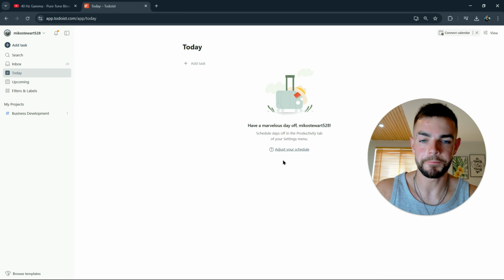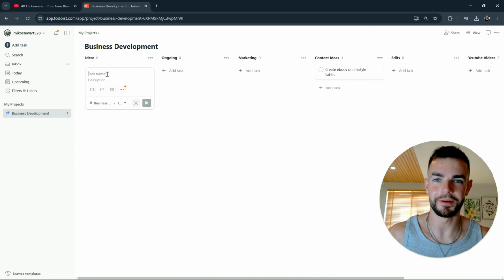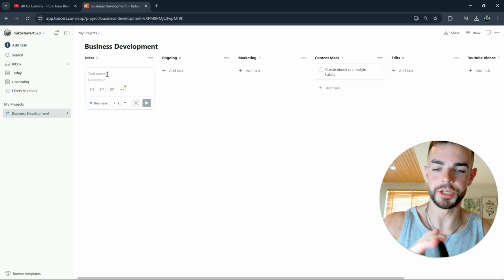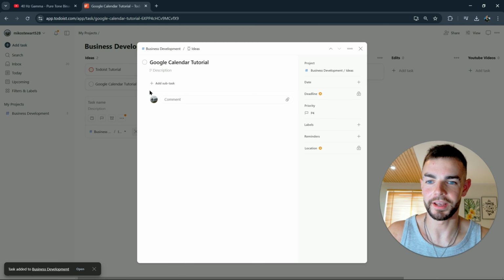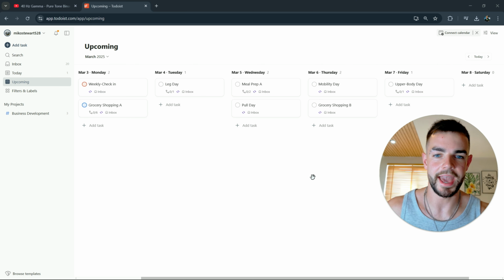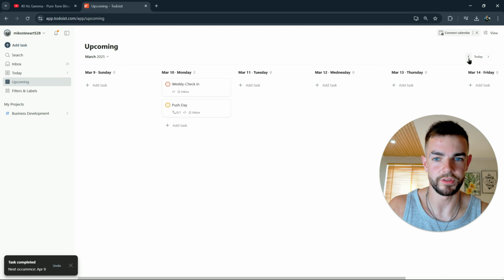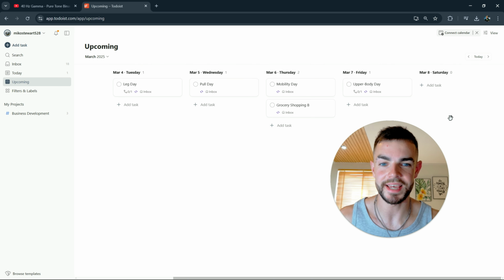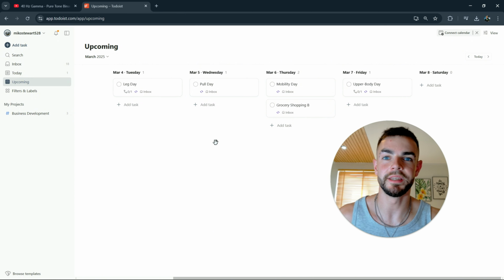Organised.exe (Todoist tutorial)